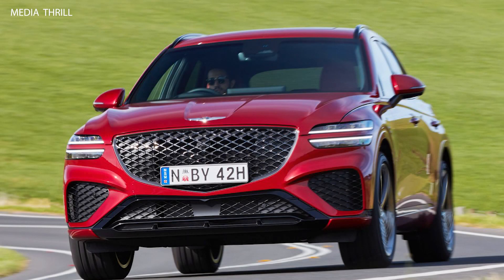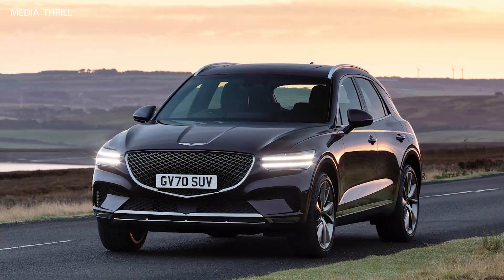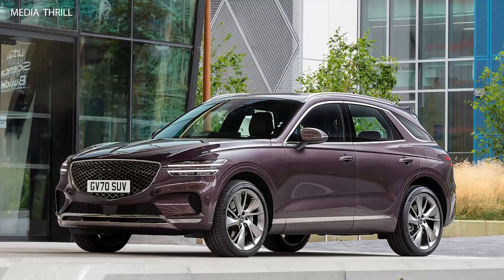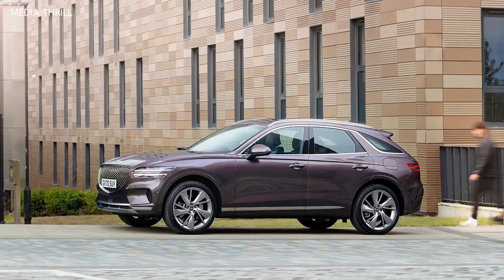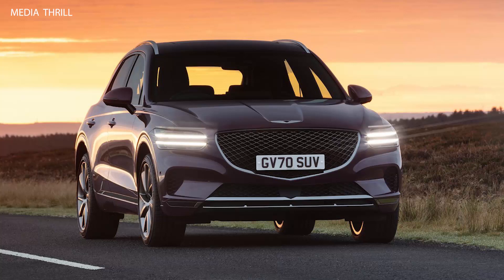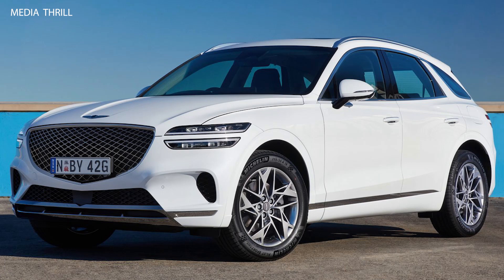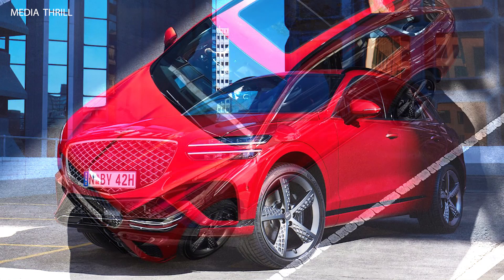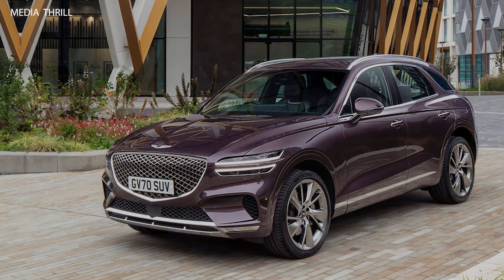Genesis GV70 2021 Facts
Video Edit:   Team Media Thrill